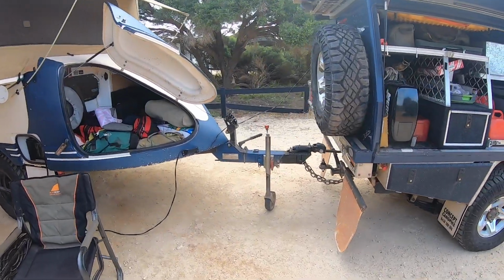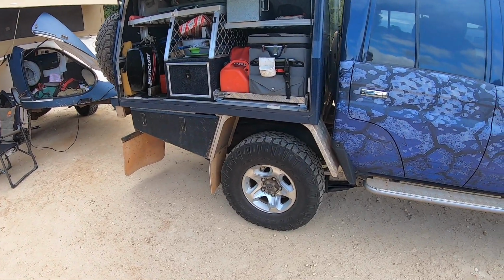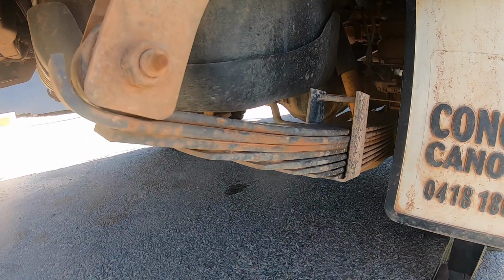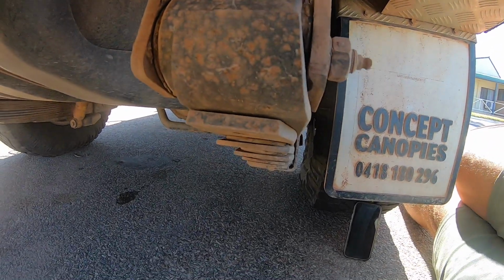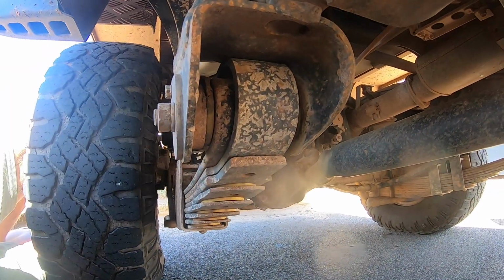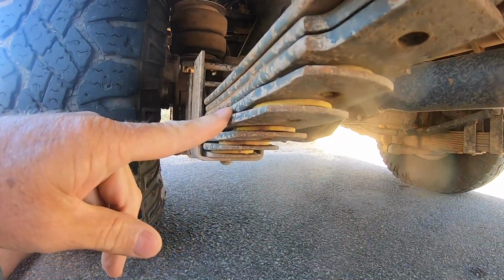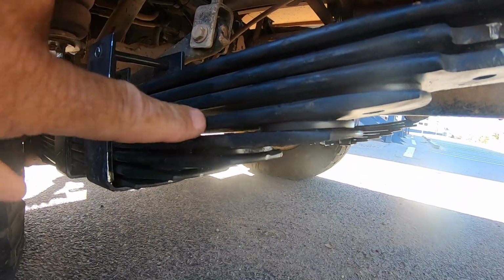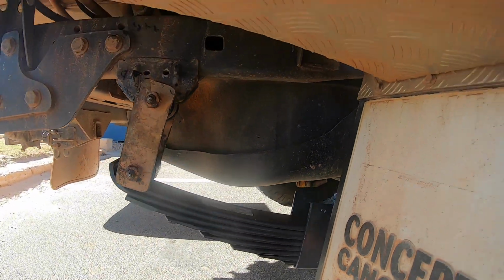79 Series Twin Cab Landcruiser || Defective Rear Spring Packs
As the title says, the spring packs on the old cruiser have not held up and were suspect .

Thank goodness for warranty.   3 years and or 100k (whichever the earliest) and the springs, if found wanting, will be replaced.   And a big tks to ARB (and ARB Bundaberg and Geraldton) for getting this sorted for me.

Tip, travelling and you have warranty stuff as part of your kit then have a scanned copy of invoices.  ARB needed proof of purchase (for date and mileage) and thankfully my mates at ARB Bundaberg came through within 5 minutes of a call, cause I did not have a copy of the receipt for the purchase of the rear leaf pack.

The rear springs had, as told to me, a manufacture defect.  The second top leaf had not been rolled properly and was causing me some grief.  Don't get me wrong, they were still holding up but were making themselves known (clunking and clicking).

In any event, the video will, hopefully, give you some tips on what to listen for, what to look at and how to check the bushes in the rear leaf packs for wear.

kennym